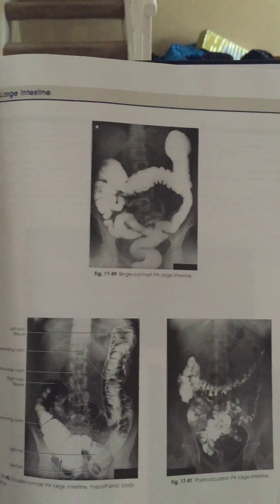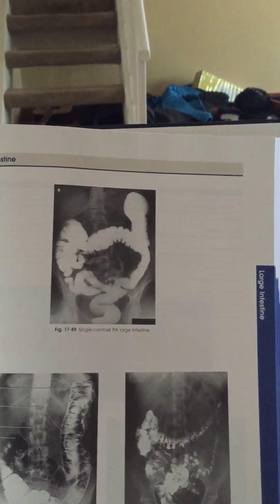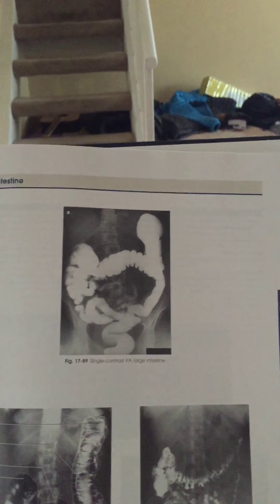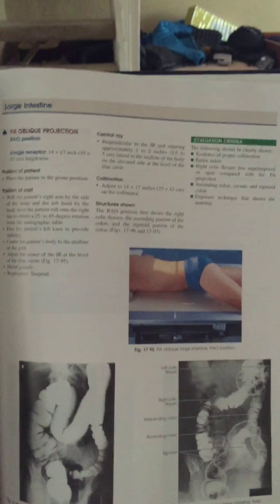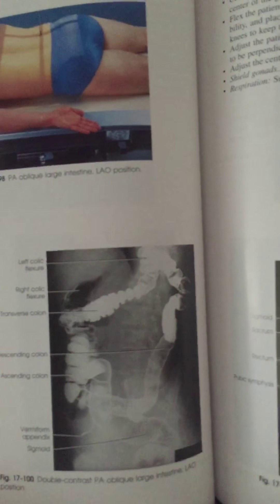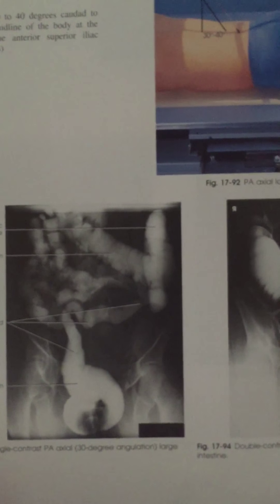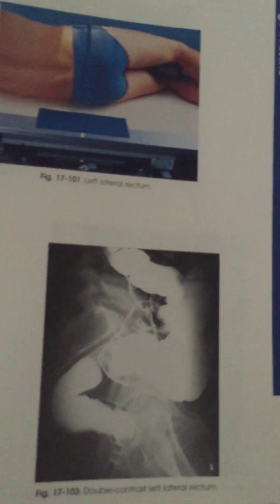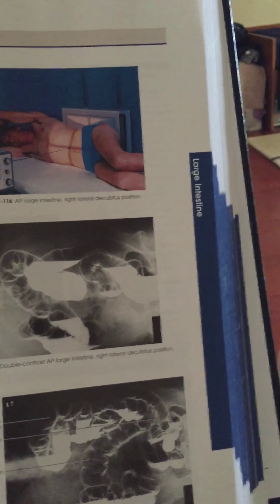BE Trigger Evaluation Criteria 1/2